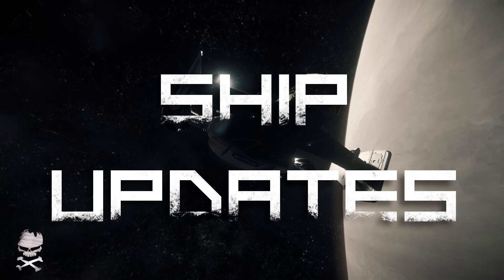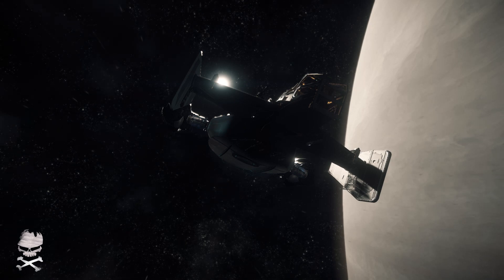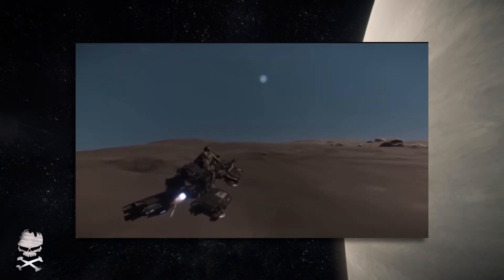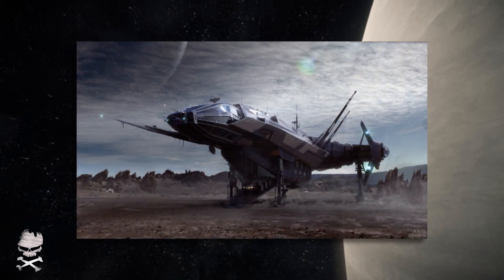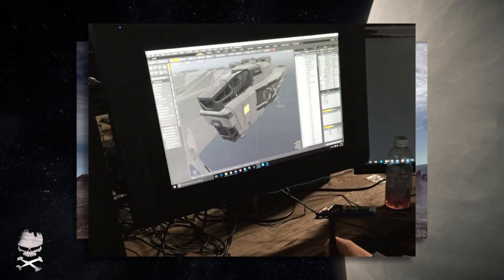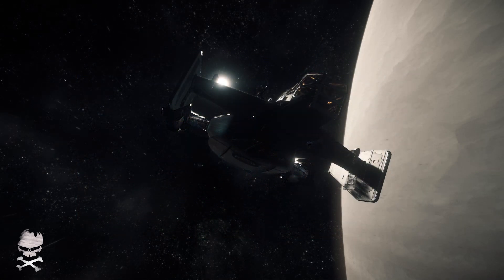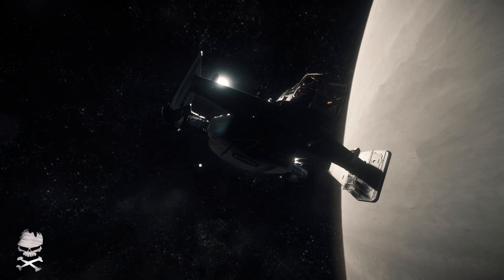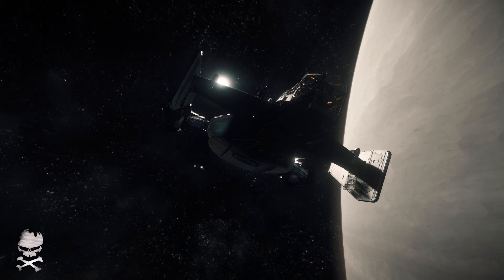Star Citizen : Ship Updates Dragonfly, Merchantman, Carrrack and Polaris 09-02-2016